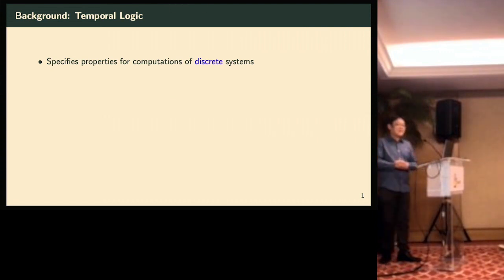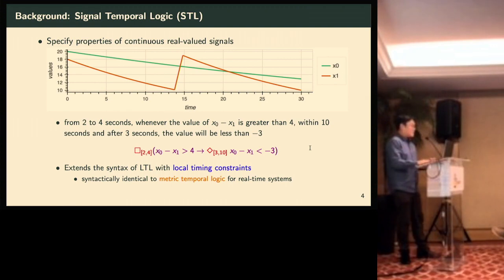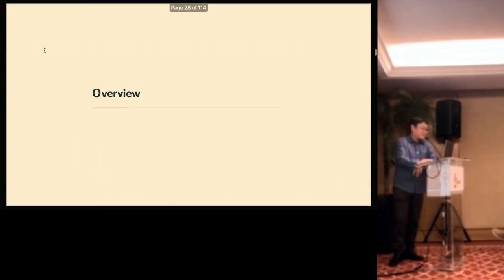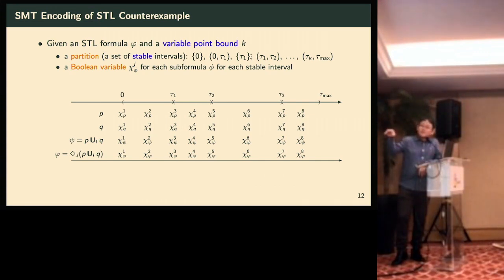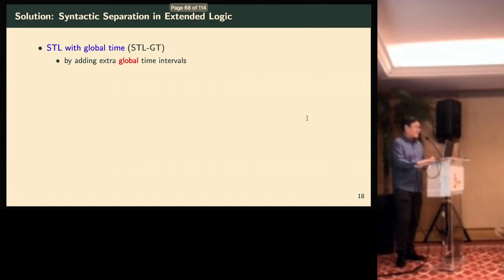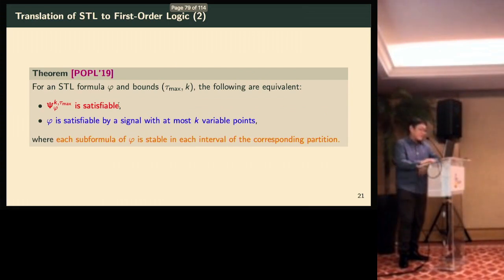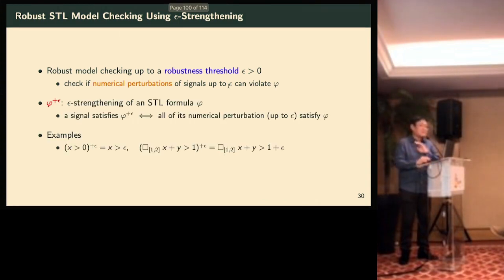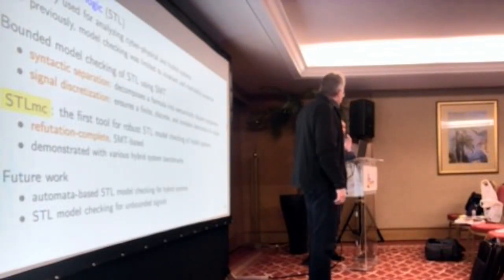[FTSCS23] Opening, Keynote: Bounded STL Model Checking for Hybrid Systems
Kyungmin Bae

Signal temporal logic (STL) is a temporal logic formalism for specifying properties of continuous signals. STL has been widely used for specifying, monitoring, and testing properties of hybrid systems that exhibit both discrete and continuous behavior. However, model checking techniques for hybrid systems have been primarily limited to invariant and reachability properties. This is mainly due to the intrinsic nature of hybrid systems, which involve uncountably many signals that continuously change over time. For hybrid systems, checking whether all possible behaviors satisfy an STL formula requires a certain form of abstraction and discretization, which has not been developed for general STL properties.
In this talk, I introduce bounded model checking algorithms and tools for general STL properties of hybrid systems. Central to our technique is a novel logical foundation for STL: (i) a syntactic separation of STL, which decomposes an STL formula into components, with each component relying exclusively on separate segments of a signal, and (ii) a signal discretization, which ensures a complete abstraction of a signal, given by a set of discrete elements. With this new foundation, the STL model checking problem can be reduced to the satisfiability of a first-order logic formula. This allows us to develop the first model checking algorithm for STL that can guarantee the correctness of STL up to given bound parameters, and a pioneering bounded model checker for hybrid systems, called STLmc.

Kyungmin Bae is an associate professor in the Department of Computer Science and Engineering at POSTECH (Pohang University of Science and Technology) in Korea. He received his Ph.D. in Computer Science from the University of Illinois at Urbana-Champaign. Before joining POSTECH, he worked as a postdoctoral researcher at Carnegie-Mellon University and SRI International. His current research interests are algorithmic verification techniques for cyber-physical systems, based on model checking, rewriting logic, and SMT.